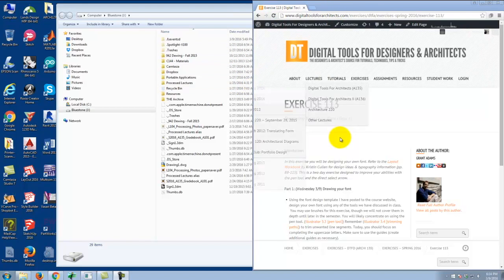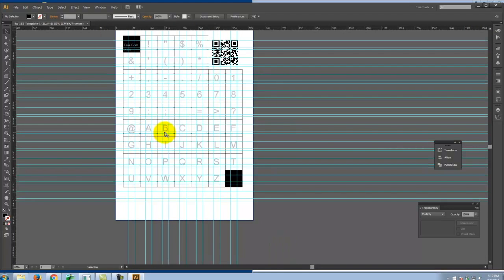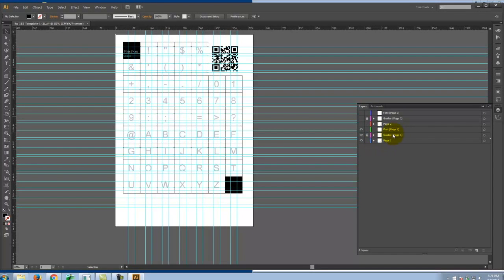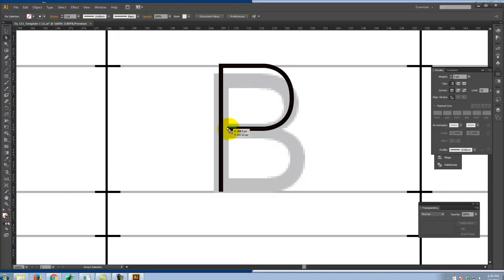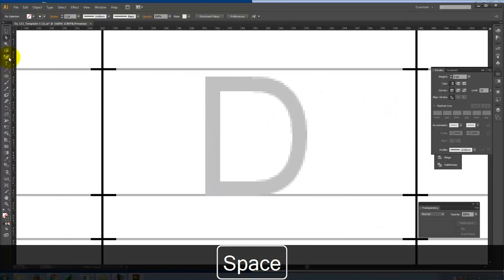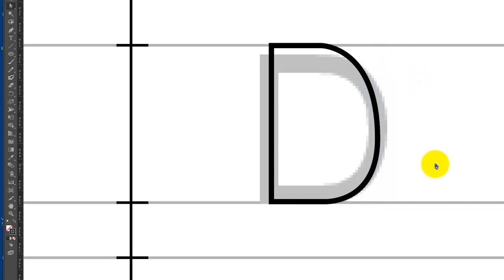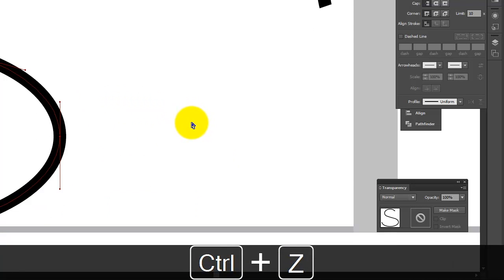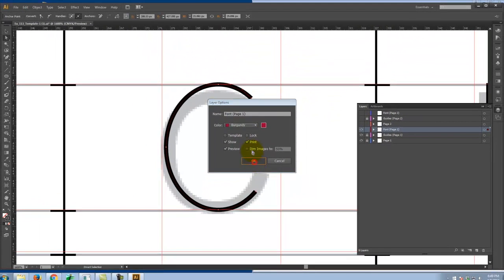Lecture 113 - Introduction to Illustrator (Spring 2016 - Evening)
An overview of Adobe Illustrator including instruction on how to use the pen tool.  Also includes using the width tool and modifying shapes by using the direct select tool.